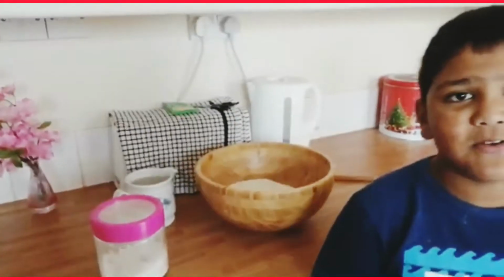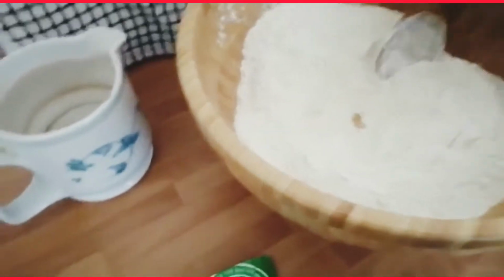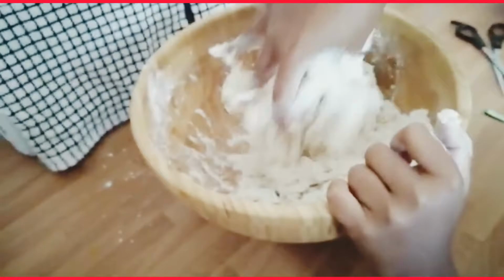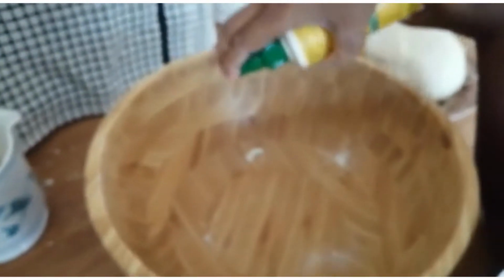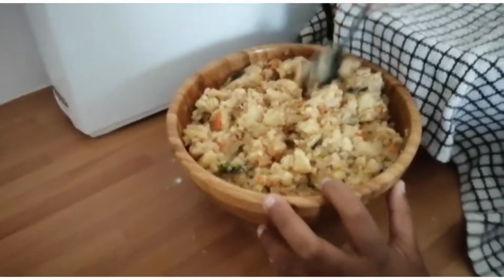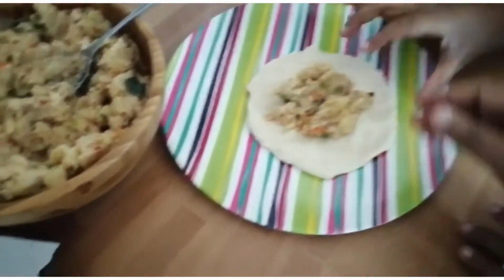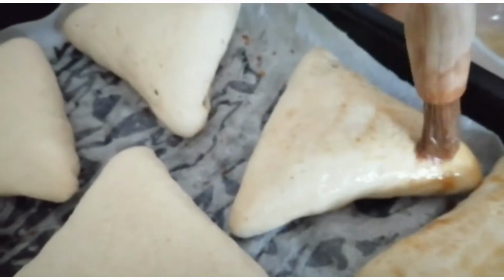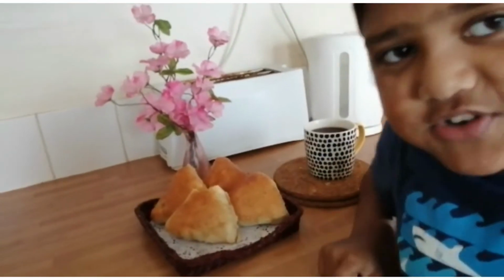How to Make Sri Lanka Fish Bun / මාළු පාන් ...